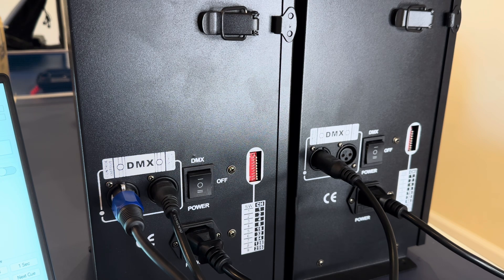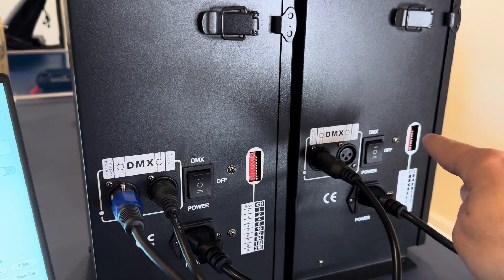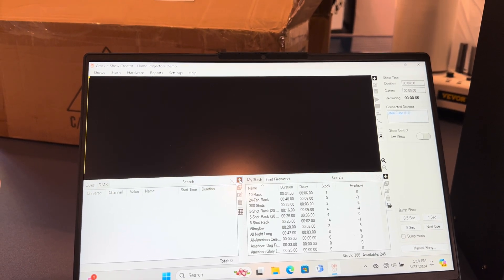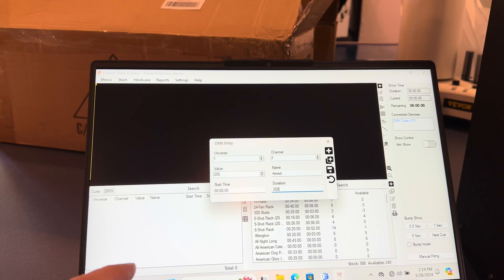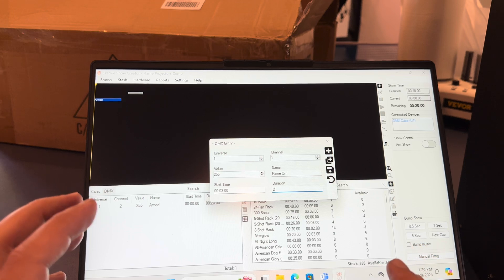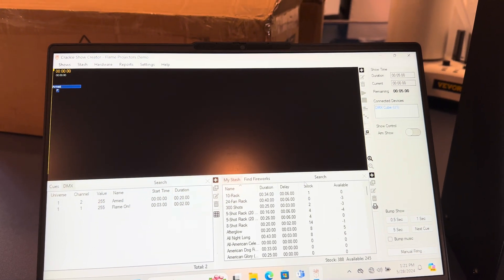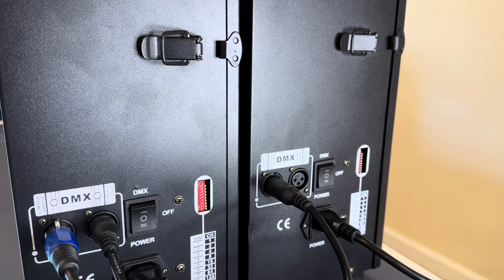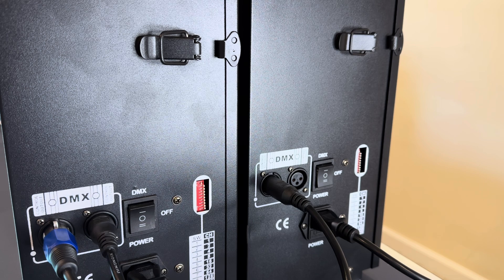DMX Cube - Programming DMX Flame Projectors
Learn how to use Crackle Show Creator to program DMX flame projectors.